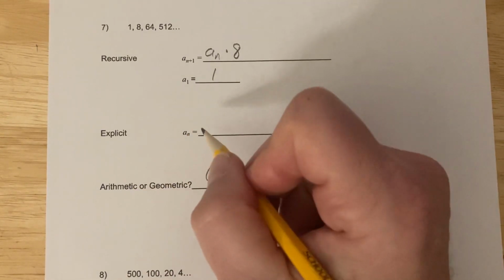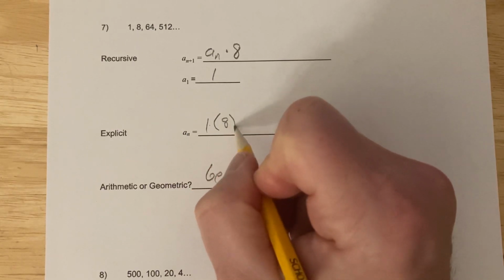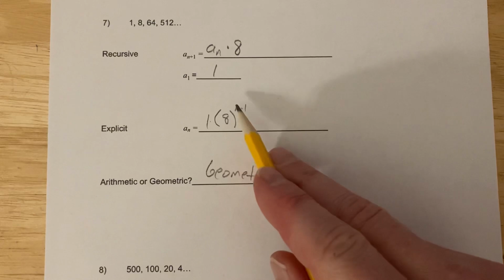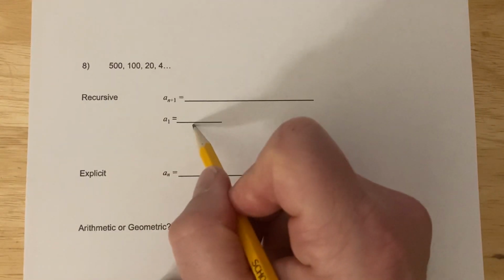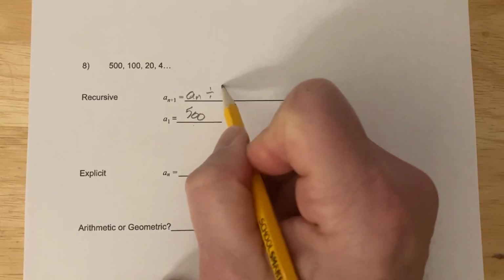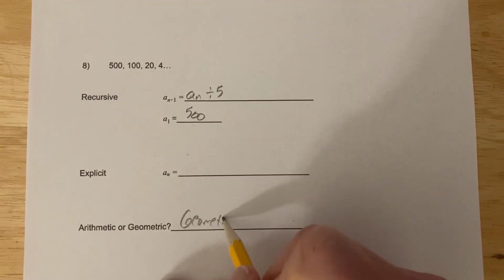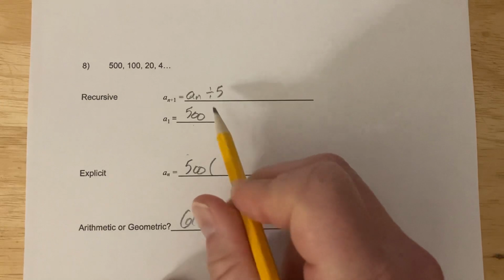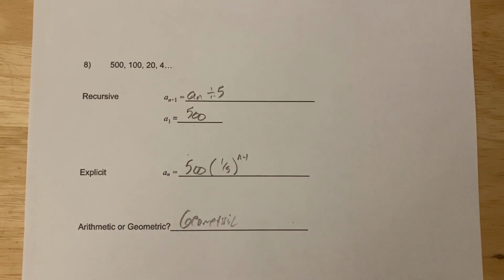Recursive and Explicit review